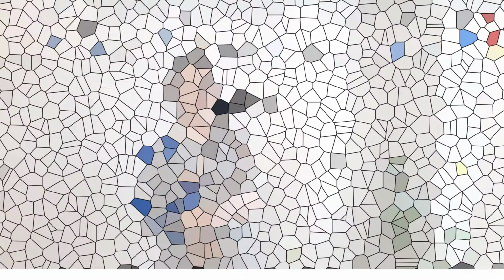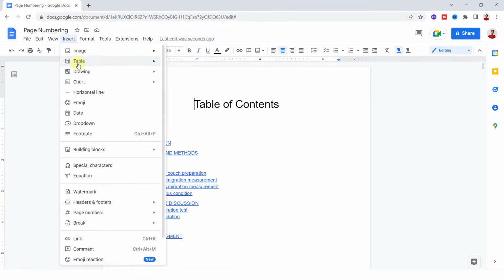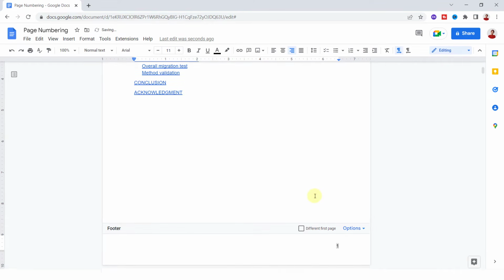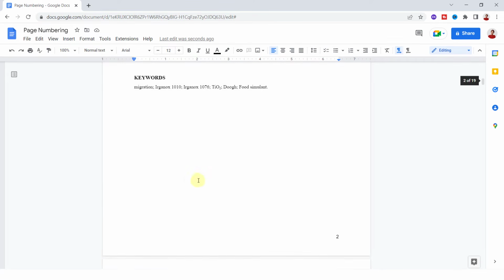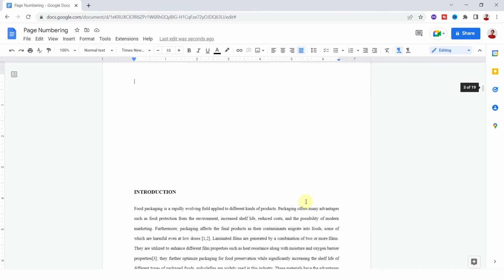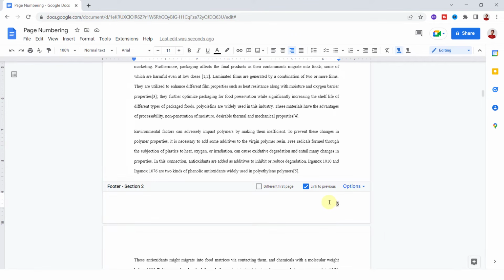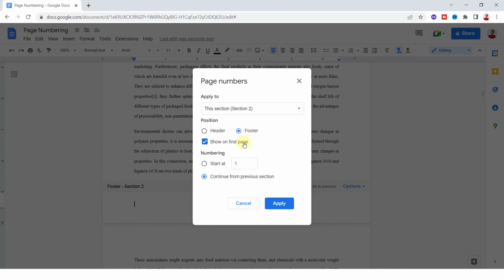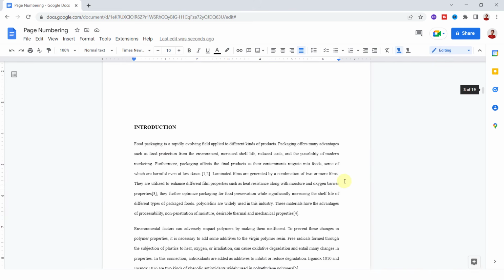How to start page numbering from a specific page in Google Docs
In this tutorial video, we will show you how to start page numbering from a specific page in Google Docs. Whether you're working on a lengthy document or just want to add page numbers to a specific section, this step-by-step guide will help you achieve your goal. We'll cover everything from inserting page breaks to customizing the format of your page numbers. By the end of this video, you'll have all the tools you need to start numbering your pages exactly where you want them to begin. So grab your laptop and let's get started!.

⏰ TimeStamps
00:00 Intro
00:24 Insert page number
01:25 Section break
01:47 Start page number from page three
02:46 Wrap up
❤️ Link to the Website❤️
❤️ Help me pay for my first Camera❤️